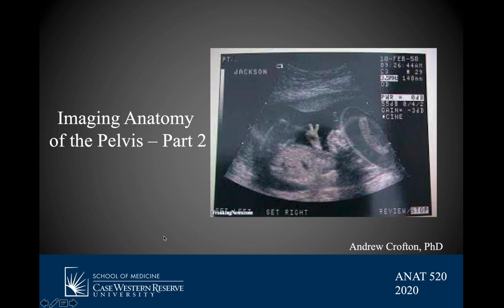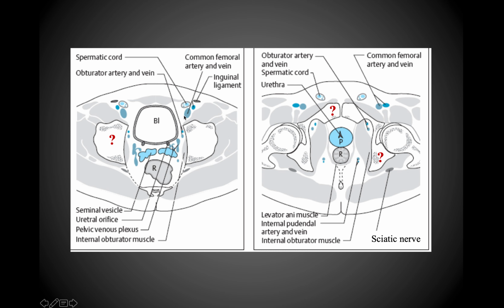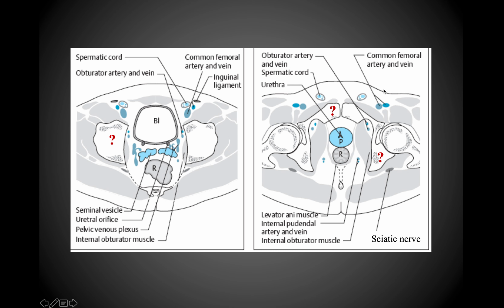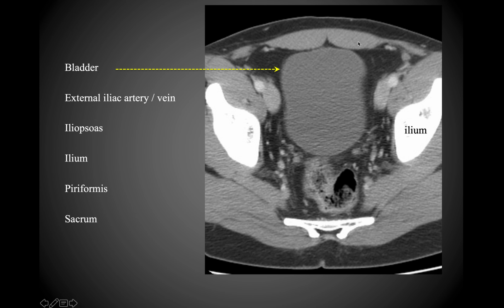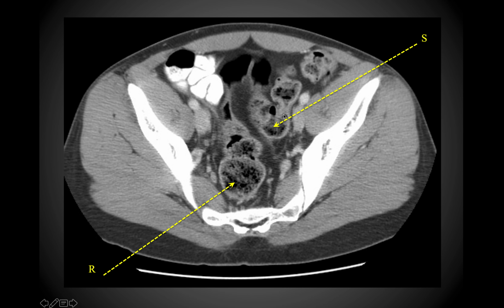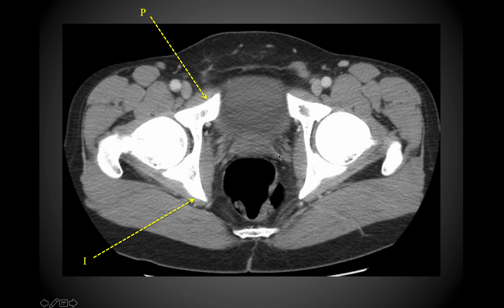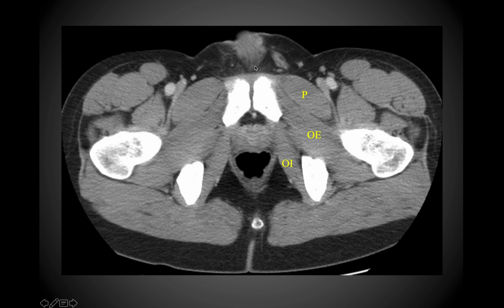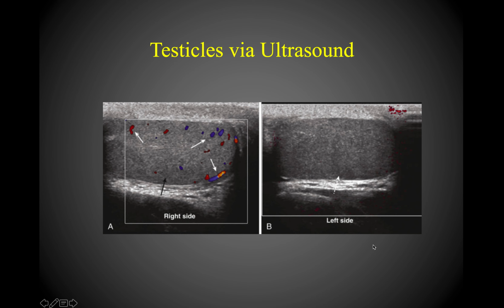Intro and Male Pelvis